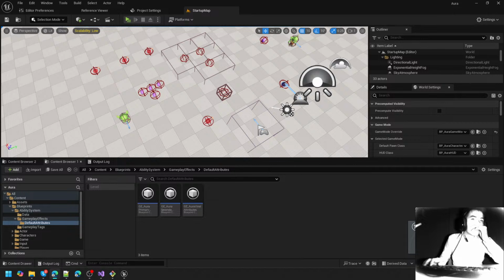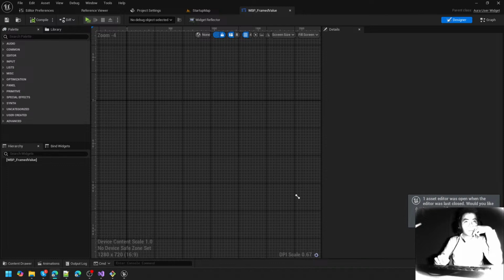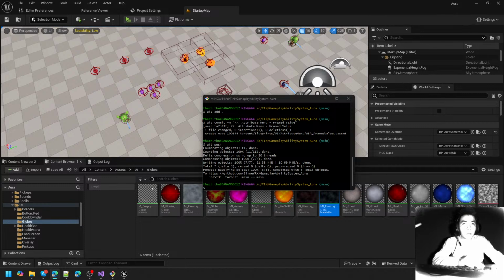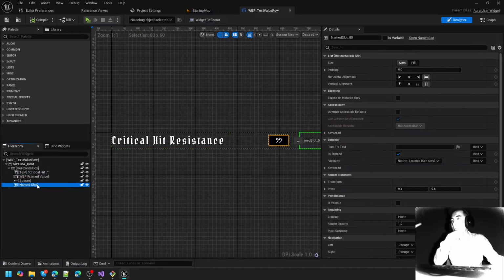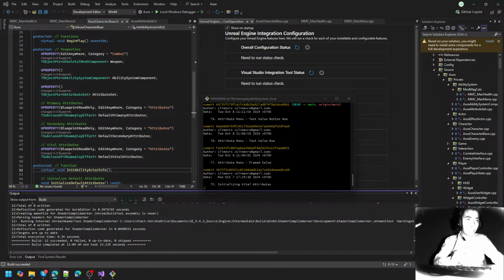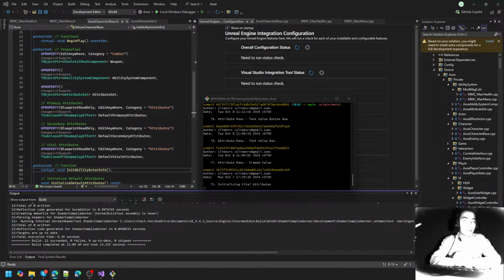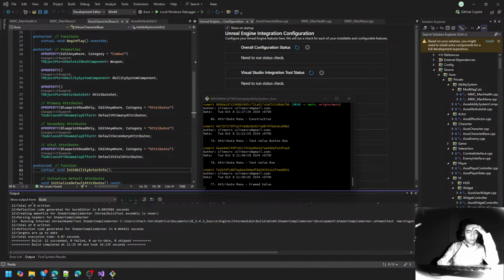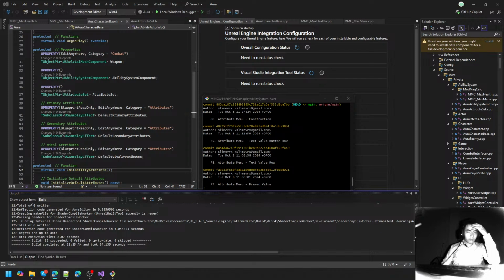Advent of Code 2024: Study GAS (Day 9)